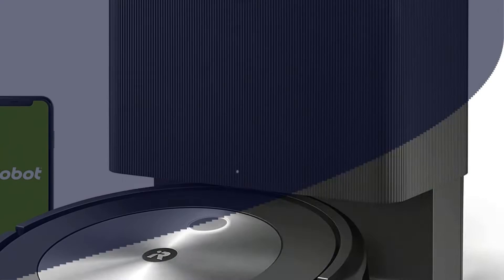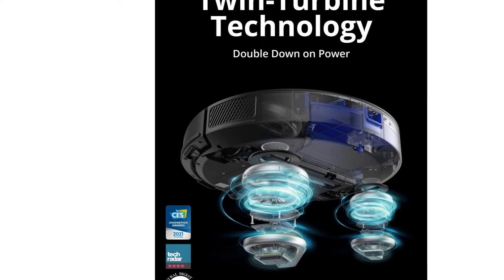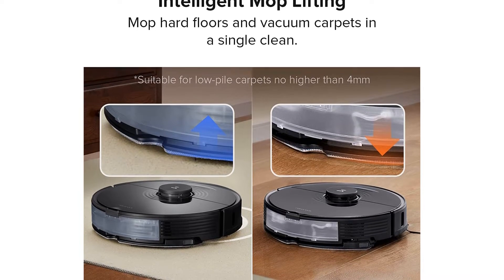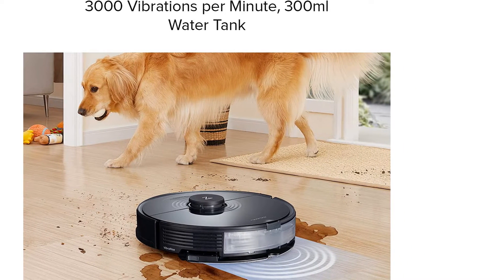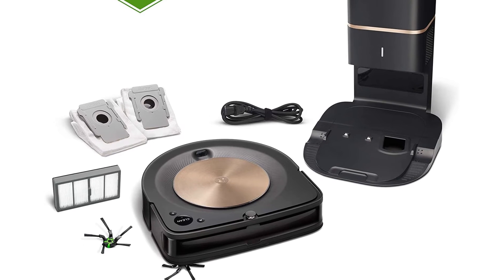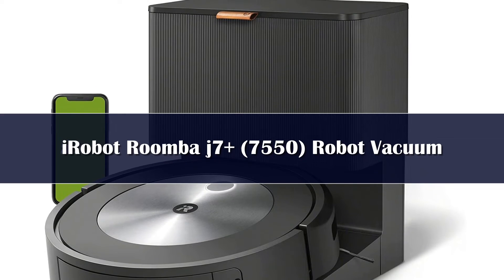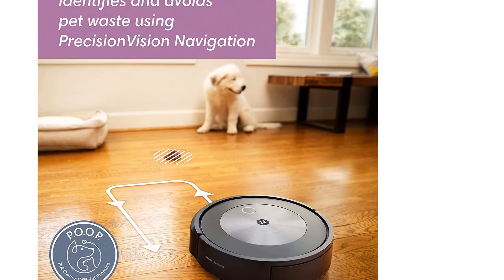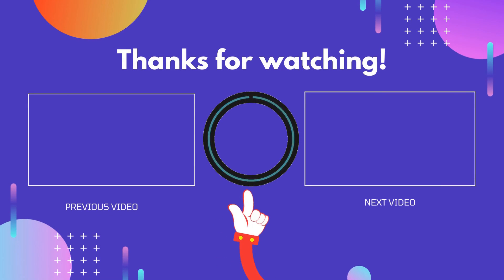Top 5 Best Budget Robot Vacuums 2024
In This Video, I Listed the Top 5 Best Budget Robot Vacuums 2024, You Can Check Out the Latest Price or Purchase in the Description Below!

05.LIECTROUX/LILIN C30B Robot Vacuum Cleaner

04.ILIFE T10s LDS Vacuum Cleaner Robot

03.XIAOMI MIJIA Omni 1/2 Robot Vacuum Cleaner

02.ABIR X8 Robot Vacuum Cleaner

01.XIAOMI MIJIA M30S OMNI Infinite Robot MOP Vacuum Cleaner